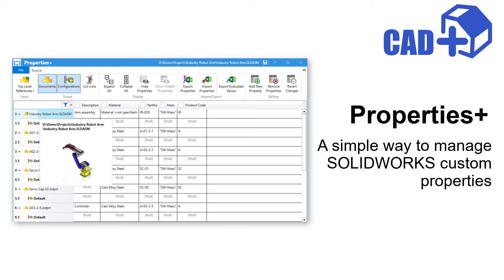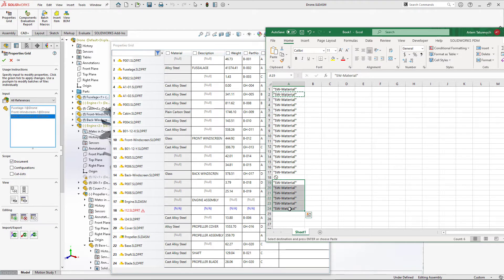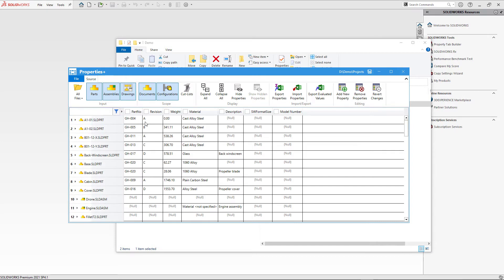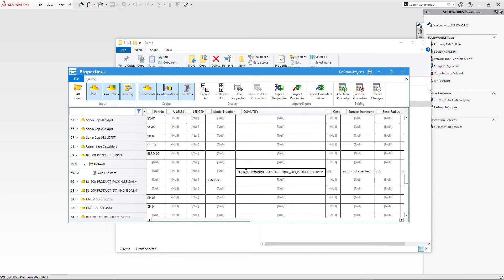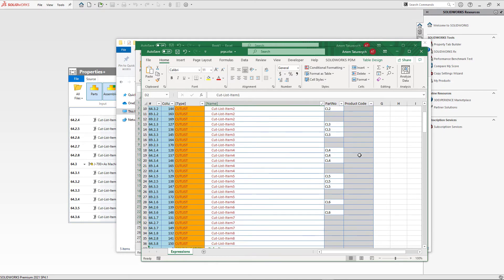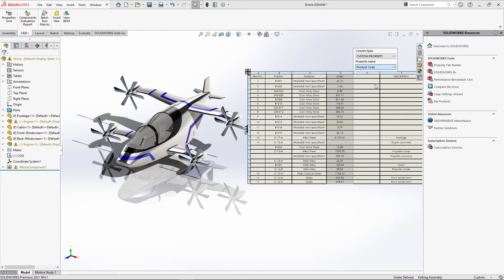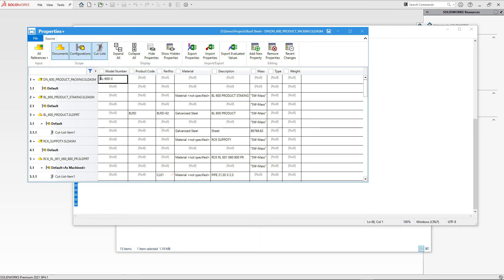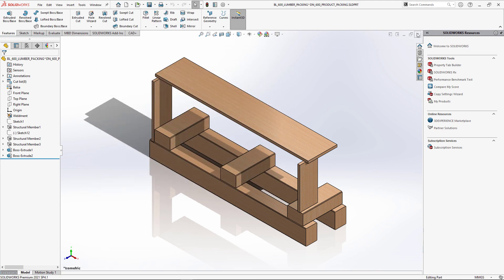A simple way to manage SOLIDWORKS custom properties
Batch manage SOLIDWORKS custom properties (file, configuration, cut-list) via Properties+ utility of CAD+ Toolset

Intro: (0:00)
Editing Properties in SOLIDWORKS: (0:28)
Properties Grid Interface (1:35)
Copying cell values into Excel and Word (2:30)
Loading custom properties for files in the folder in the Windows File Explorer (5:40)
Editing properties in Excel (10:58)
Loading properties of assembly references in Windows File Explorer (18:40)
Editing cut-list custom properties (19:12)
Using Property Grid Filter (20:25)
Handling errors (21:40)